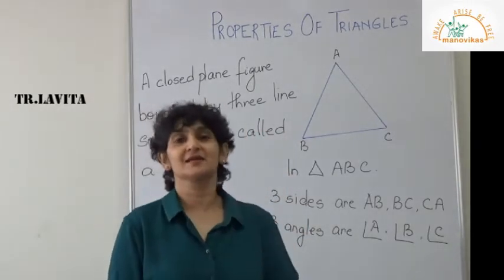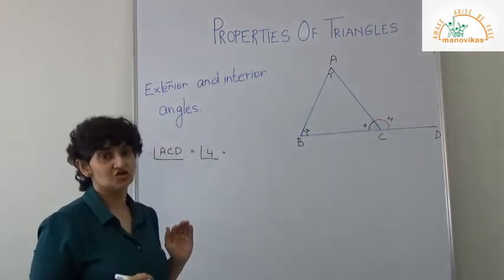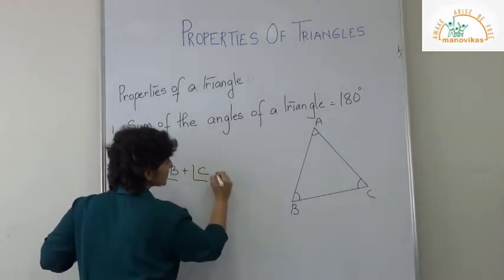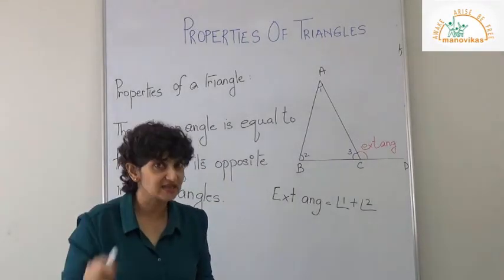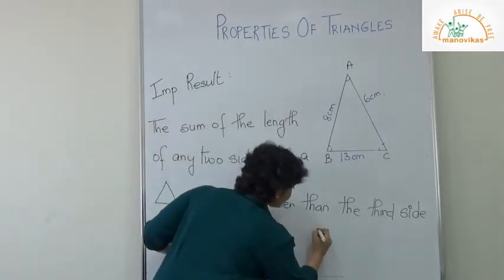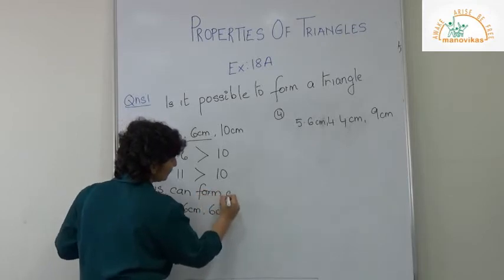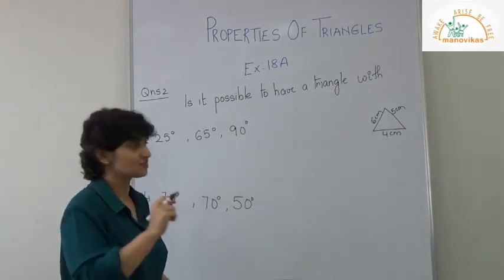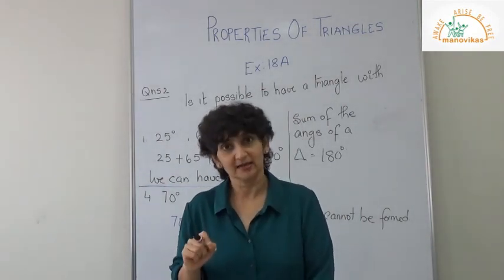Class VII Maths Properties of Triangle and Ex 18A Q1 & Q2